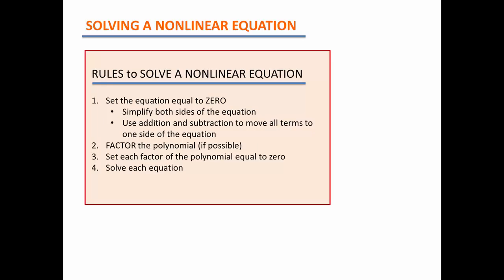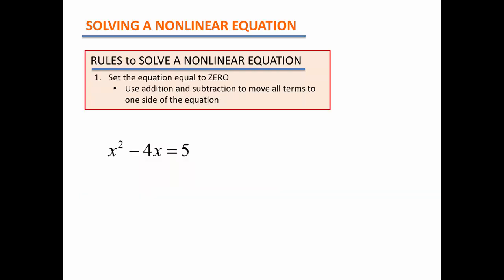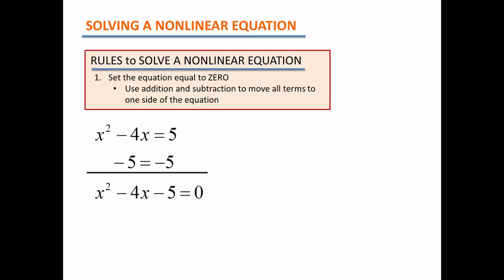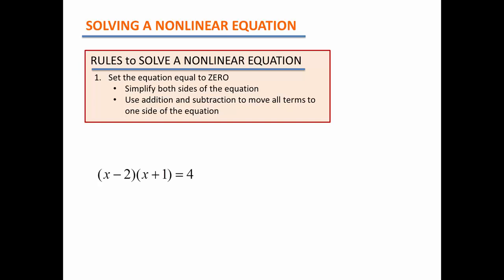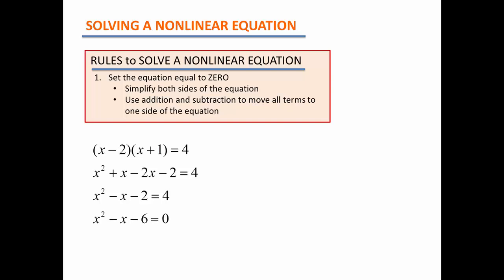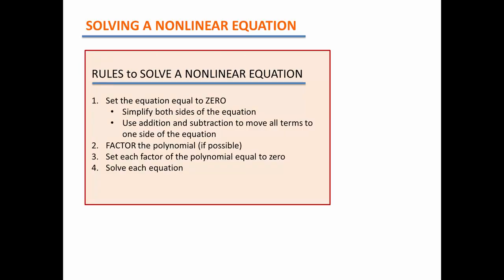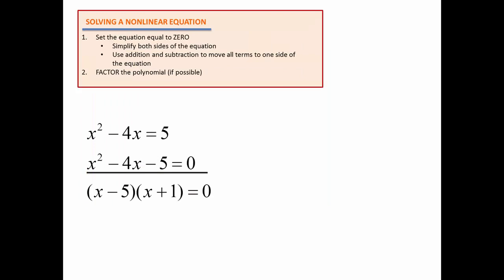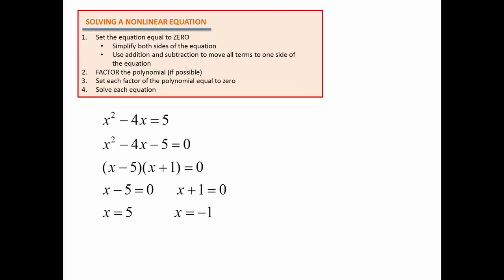Solve Nonlinear Equations